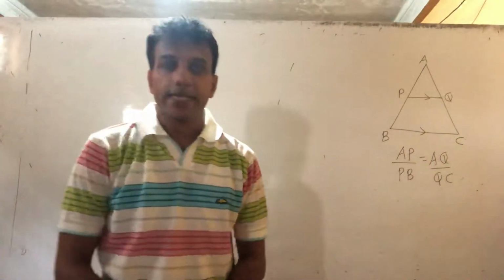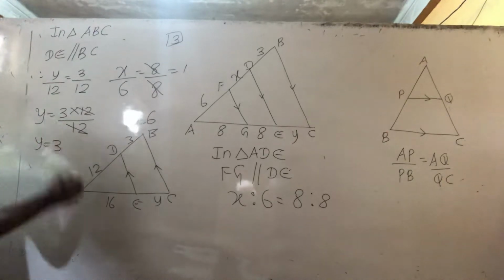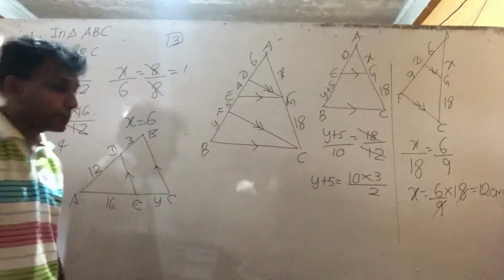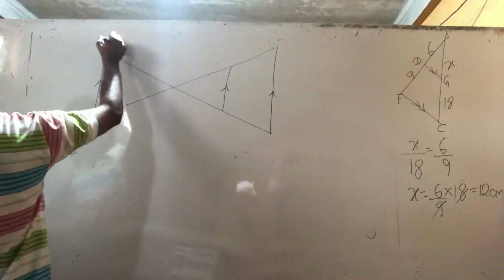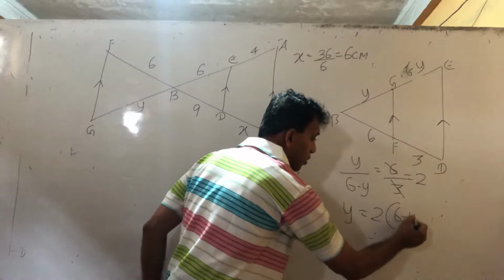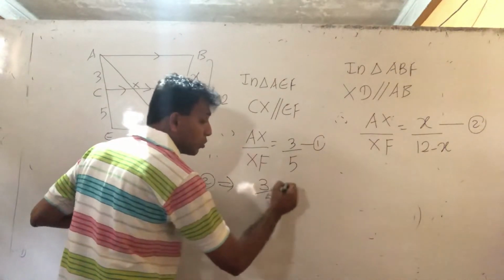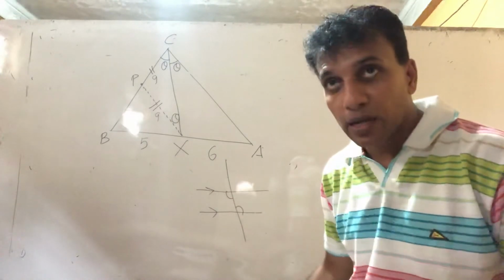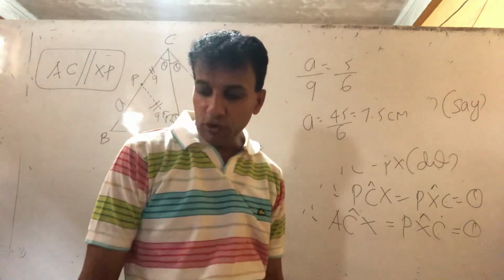GRADE 11 Equi Angular Triangles Video 2 by SHAMsir